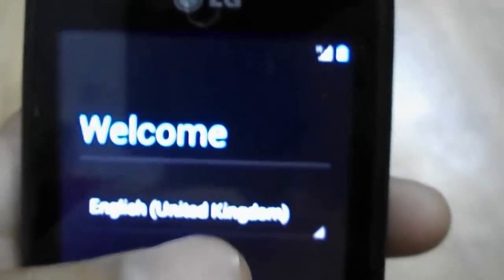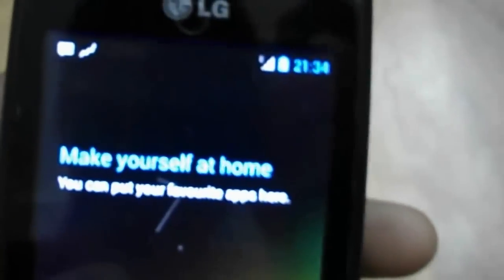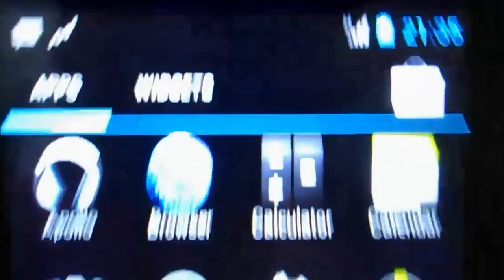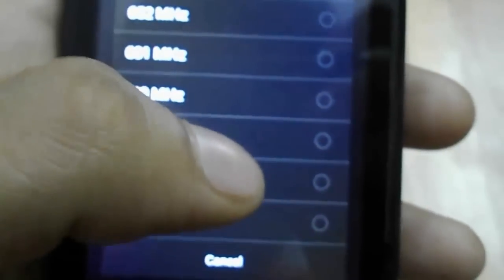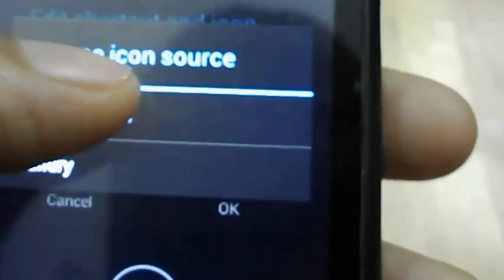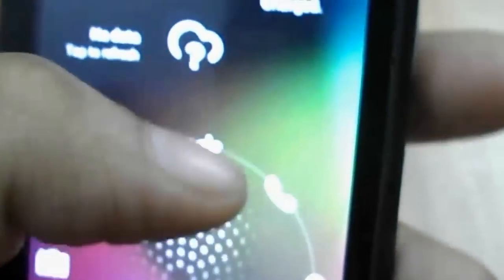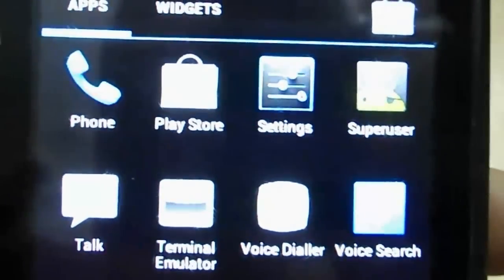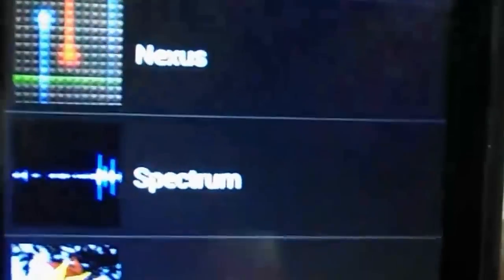CM10(Jelly Bean) ROM for LG Optimus One Android v 4.1.1 Review Part 1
First Boot and look and feel of ROM